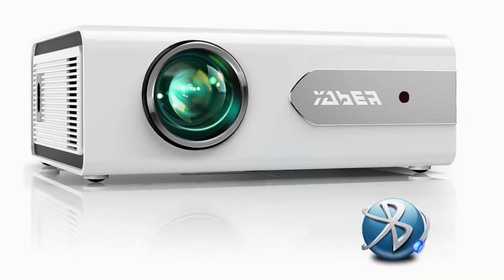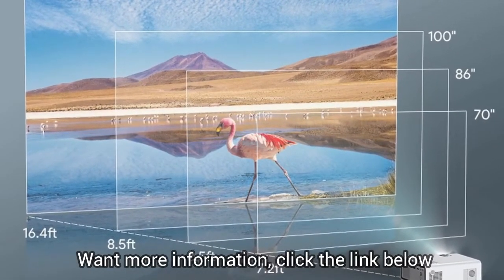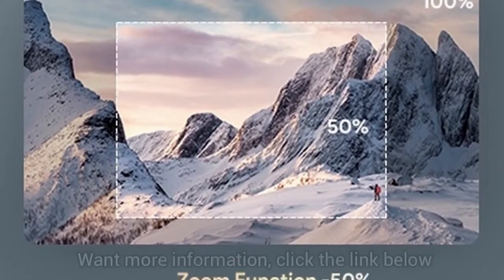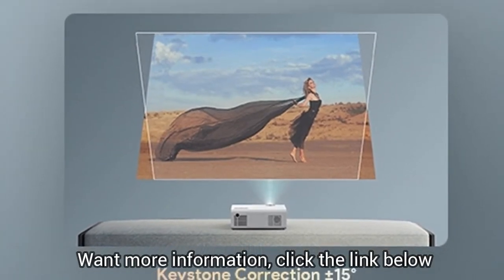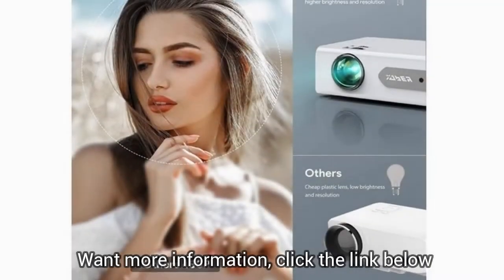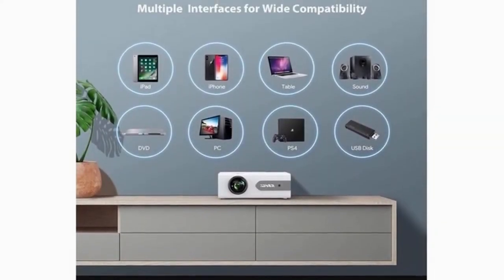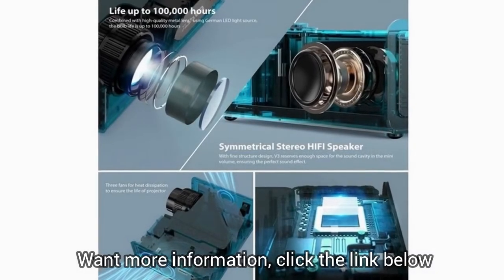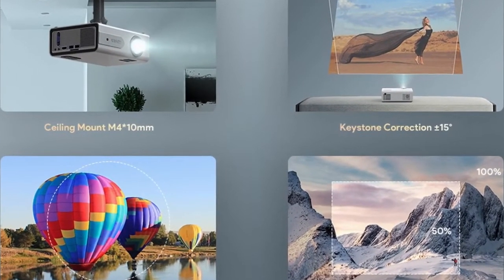YABER V3 Projector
Product description
Projector, YABER V3 Mini Bluetooth Projector 5500 Lux Full HD 1080P and Zoom Supported, Portable LCD LED Home & Outdoor Projector for iOS/Android/TV Stick/PS4/PC/Bluetooth Speaker (White)